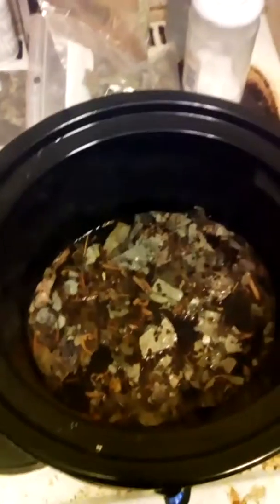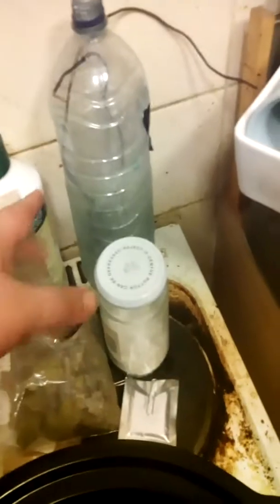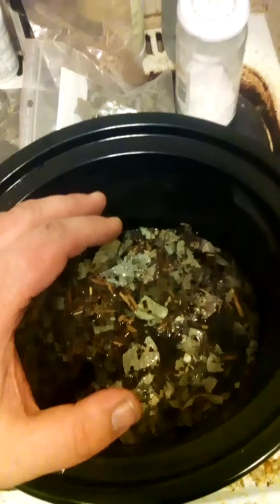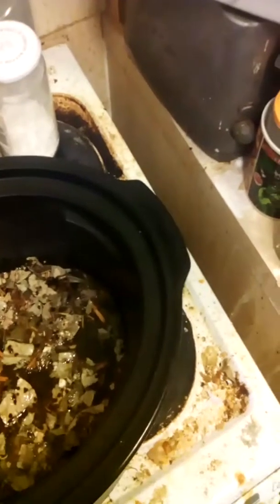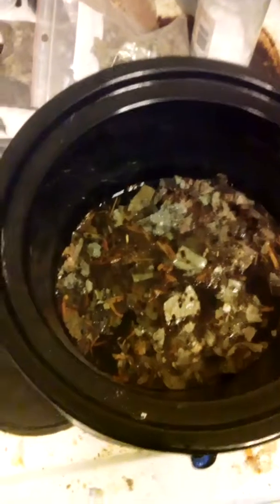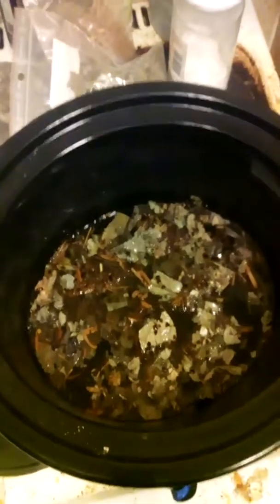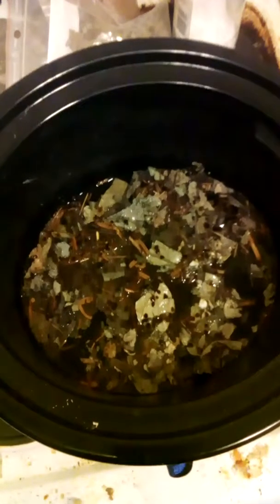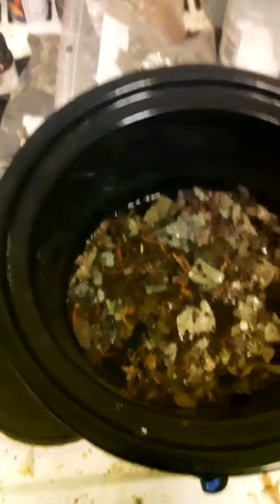Ayahusca and ORMUS part 2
Ayahusca, ORMUS, other minerals and substances brew together for an experiment.